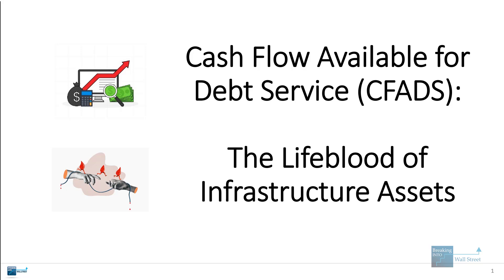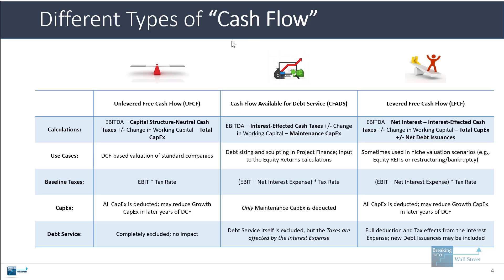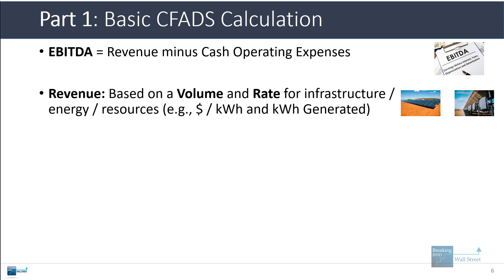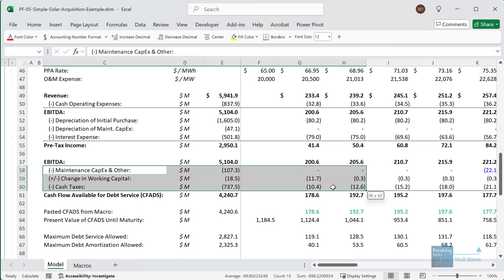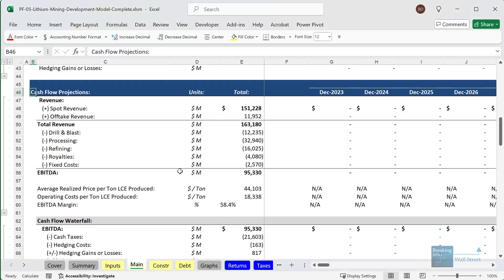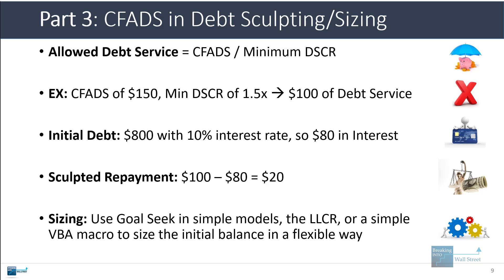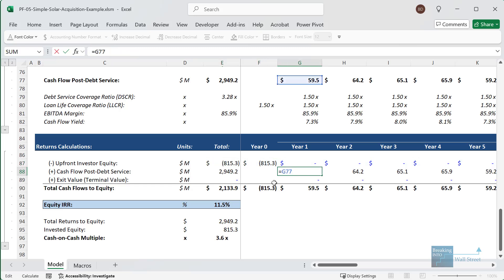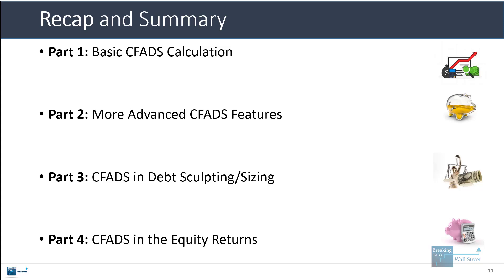Cash Flow Available for Debt Service (CFADS): The Lifeblood of Infrastructure Assets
In this tutorial, you'll learn how to calculate and use the Cash Flow Available for Debt Service (CFADS) in Project Finance in both basic and more advanced models.

Table of Contents:

0:00 Introduction
0:29 The Short Version
3:45 Part 1: Basic CFADS Calculation
6:28 Part 2: More Advanced CFADS Features
9:05 Part 3: CFADS in Debt Sculpting/Sizing
10:30 Part 4: CFADS in the Equity Returns
12:27 Recap and Summary